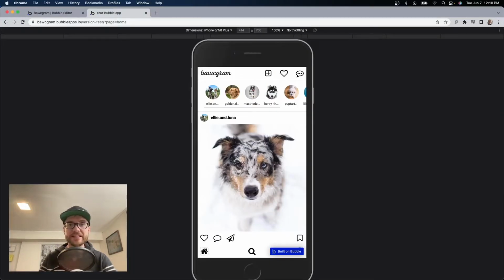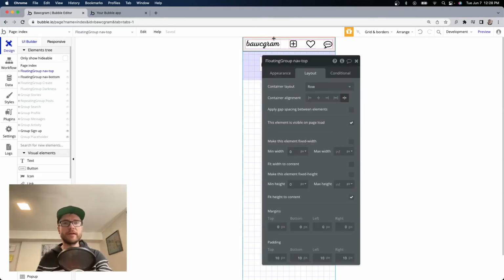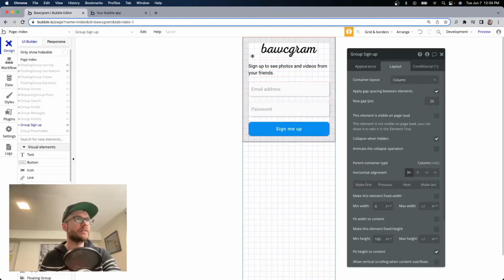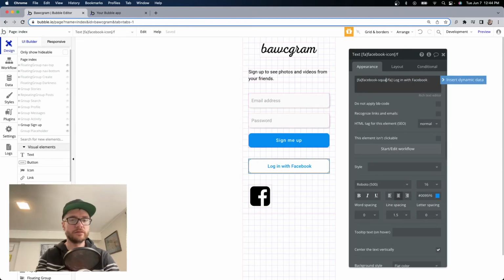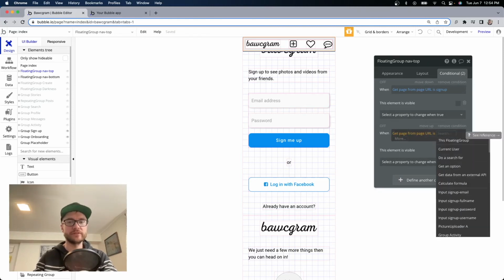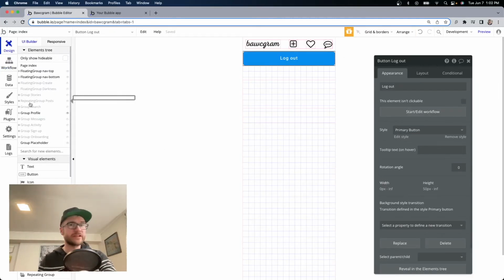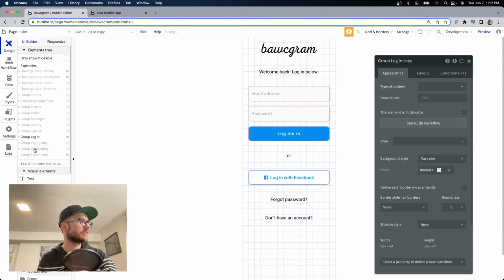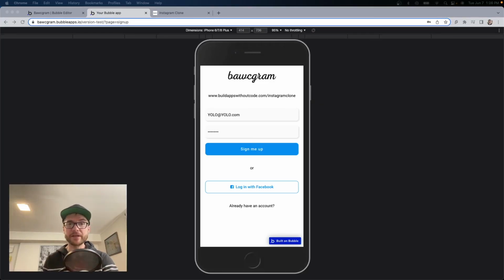How to build an Instagram CLONE in Bubble (Part 3) - Signup and Login - Bubble tutorial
This is the third video in a series that will teach you how to make an Instagram clone using Bubble’s new Flexbox responsive design engine.

In this video we build the following:
- a signup page
- a login page
- an onboarding page
- a forgot password page

⚠️ Don't forget to grab the link to this exact project so you can see it live in Bubble!

🚀 Do you need extra help with your no-code project and want to work with me directly? Let's chat!

0:00 Intro
3:23 Signup page
16:12 Onboarding page
23:02 Login page
27:14 Forgot password page